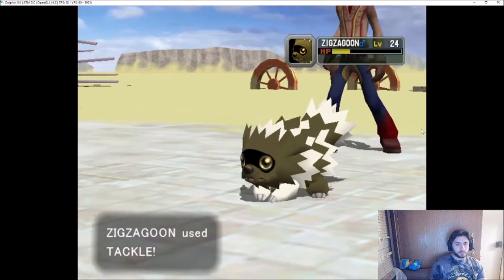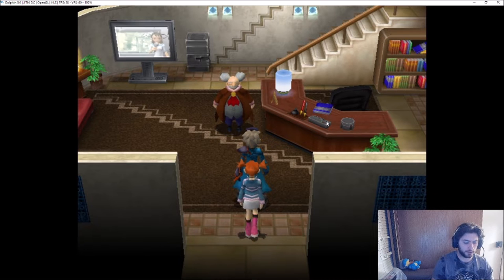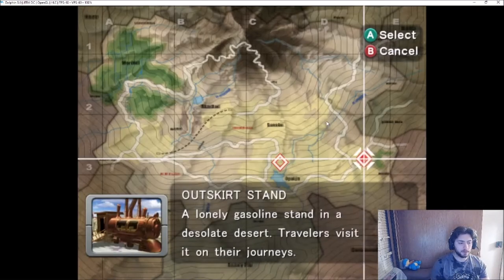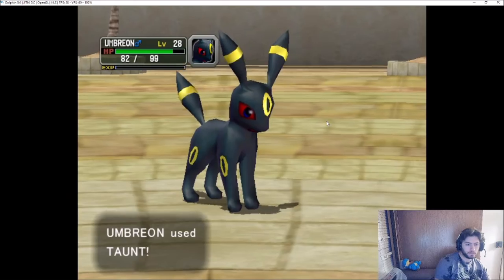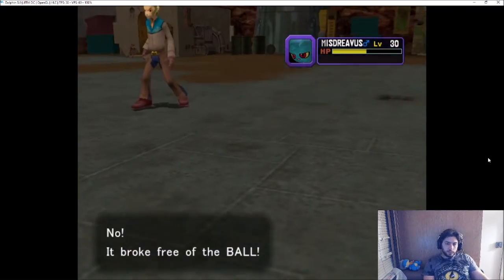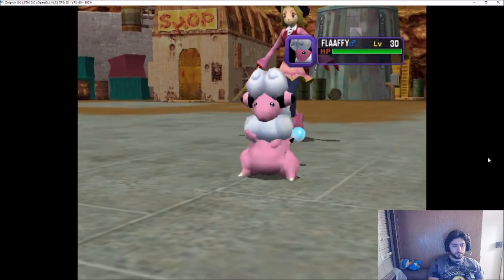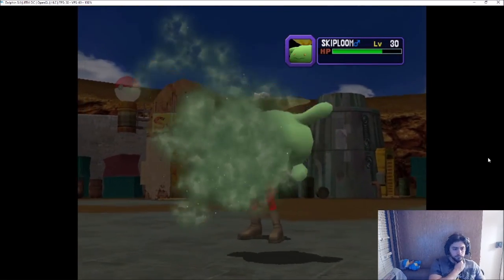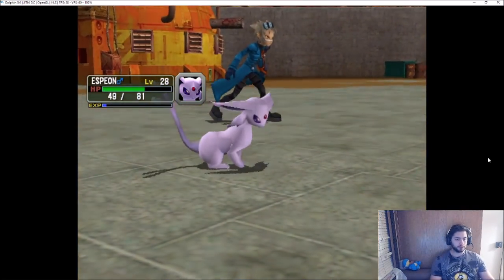Acebo Plays Pokemon Colosseumlocke Part 1 "The Journey Begins"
I hope everyone is having a wonderful day!

Today we are attempting a hardcore nuzlocke of Pokemon Colosseum!